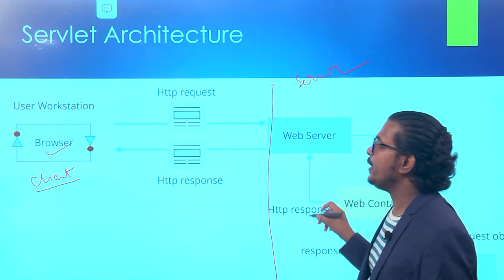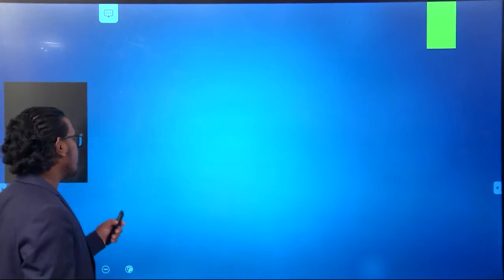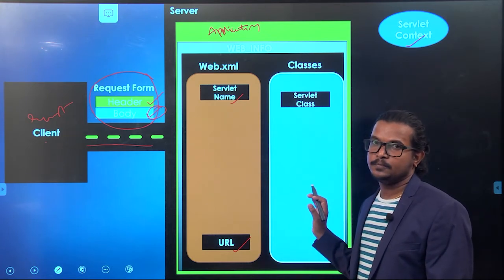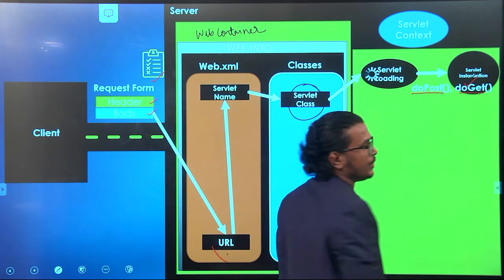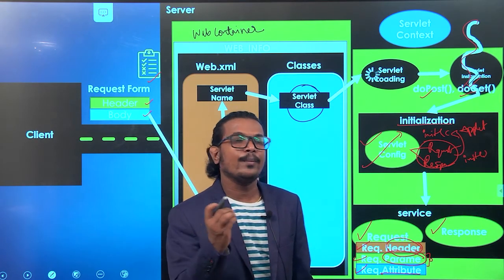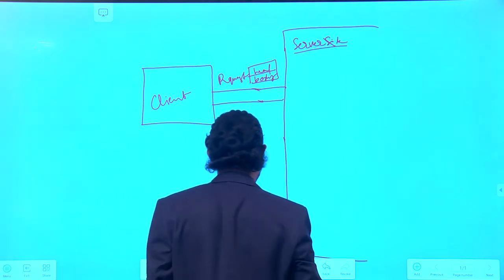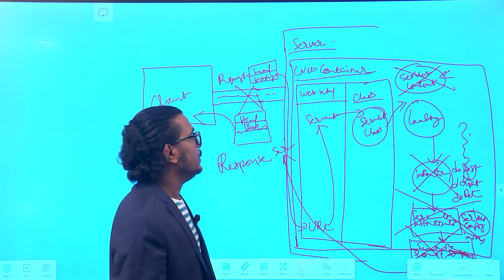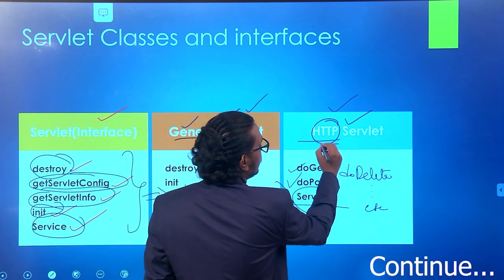Unit3 Part 2